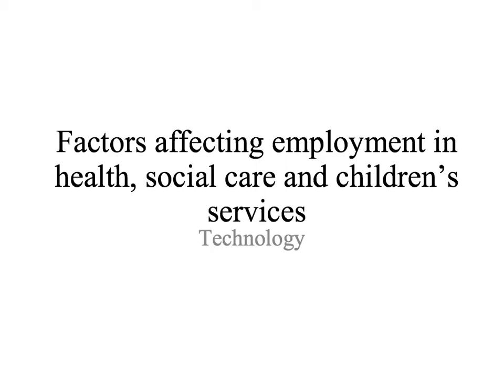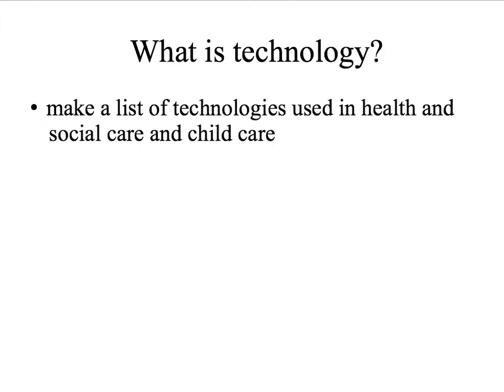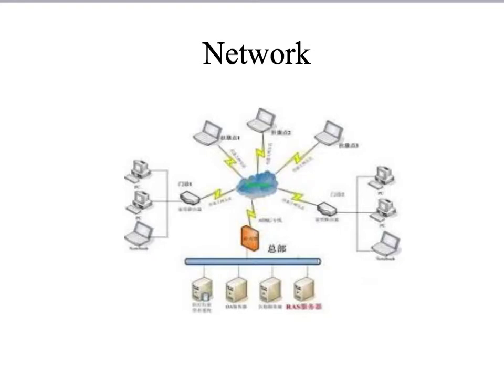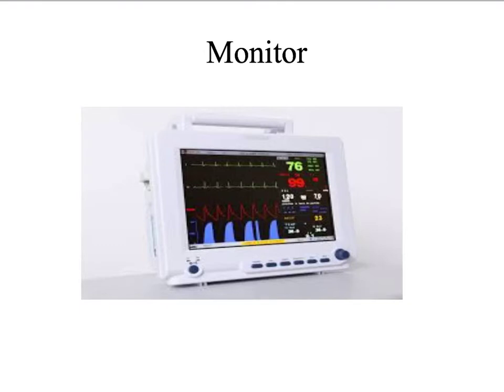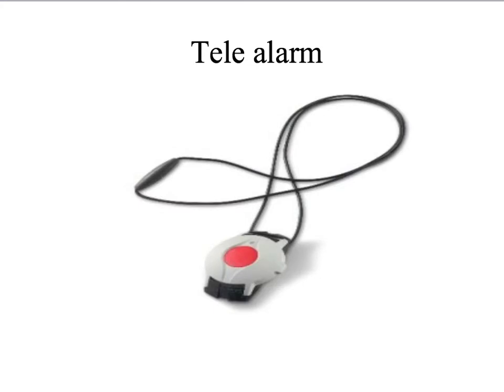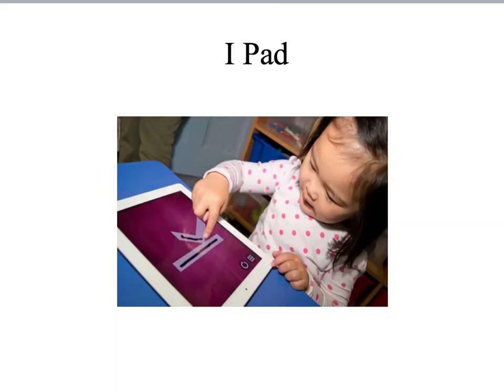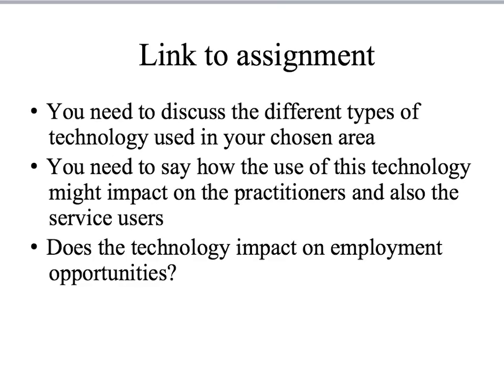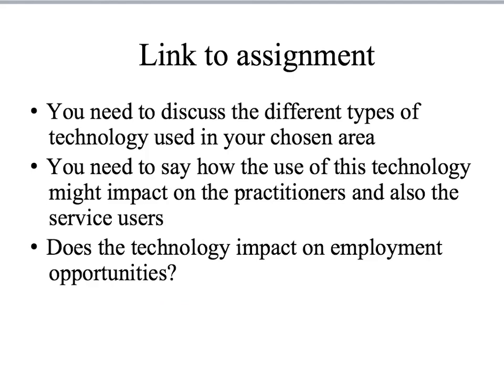Use of Technology in Health & Social Care